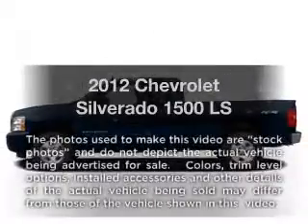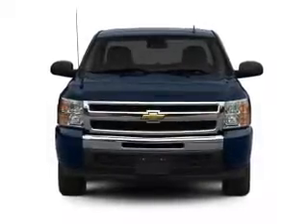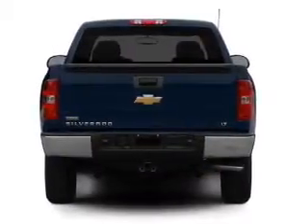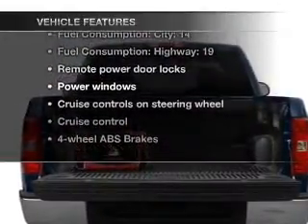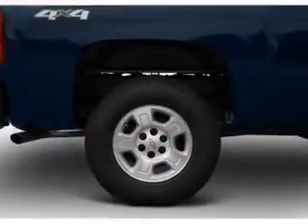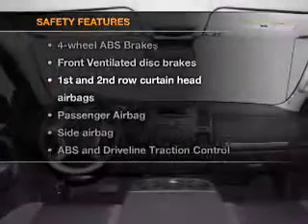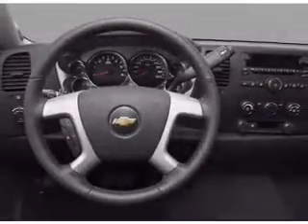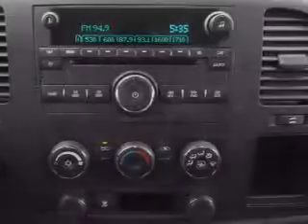2012 Chevrolet Silverado 1500 - Sugarland TX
Year: 2012
Make: Chevrolet
Model: Silverado 1500
Trim: LS
Engine: 4.8 liter 8 cylinder 16 valve
Transmission: 4-Speed Automatic
Color: Silver Ice Metallic
Mileage: 0
Address:
13115 SW Frwy